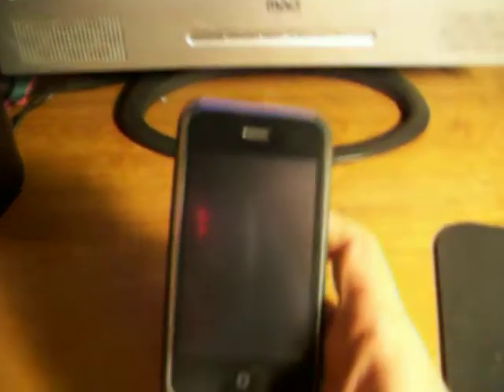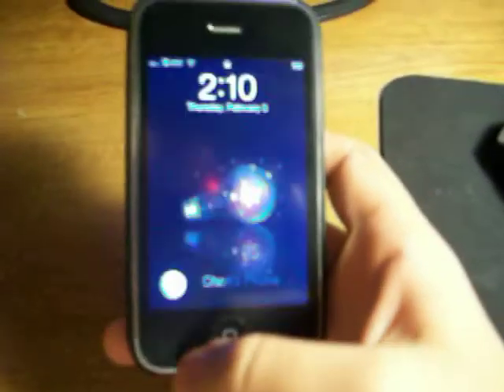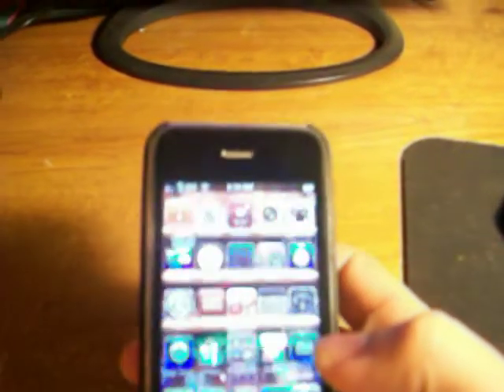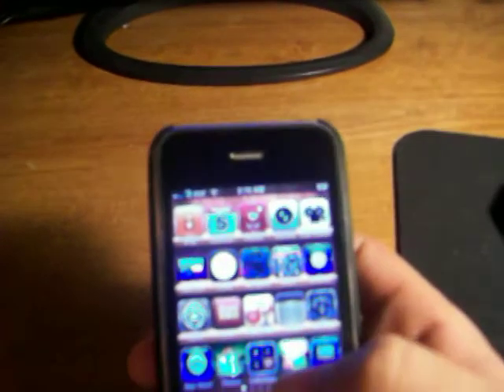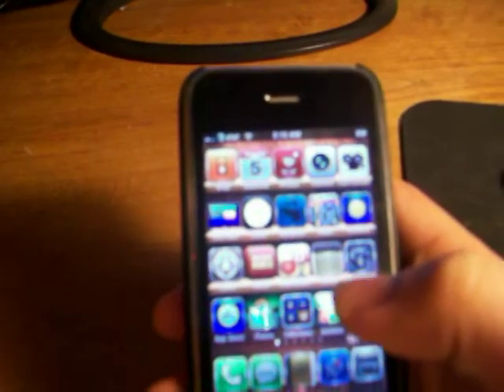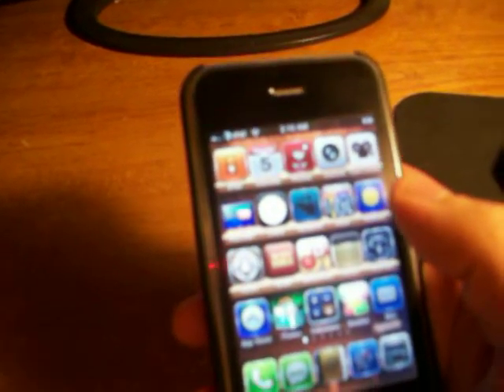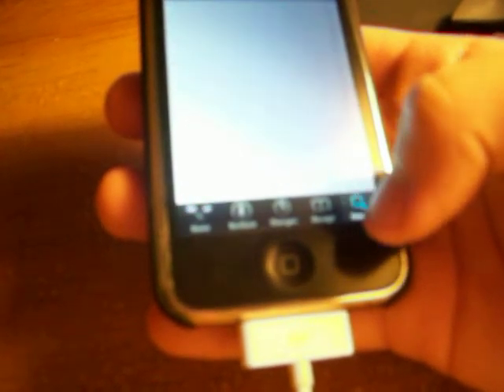How To Back Up Cydia Apps On Iphone/Iphone 3g/Ipod Touch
How To Back Up Cydia Apps...

Step 1: Go Into Cydia And Search For AptBackup

Step 2: Install It

Step 3: Plug Iphone Into Your Pc Connect It To Itunes

Step 4: Open AptBackup And Hit BackUp

Step 5: Once Your Done Then You Can Update Your Firmware To The Latest

Step 6: Once Updated Rejail Break And Go Into Cydia Search AptBackup And Install It

Step 7: Connect To Itunes Open AptBackup And Hit Restore

This Should Take 20-30 Minutes And After All Your Apps Themes Should Be Back The Same Way Any Questions Let Me Know